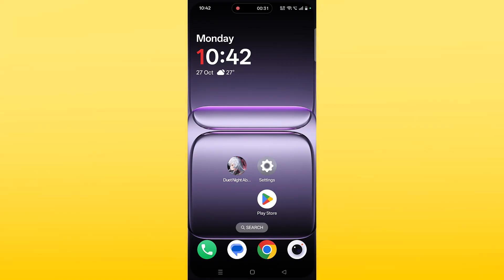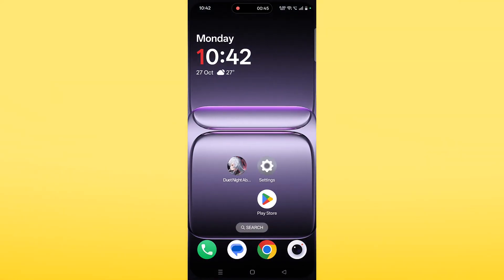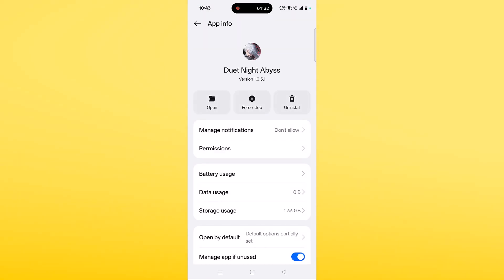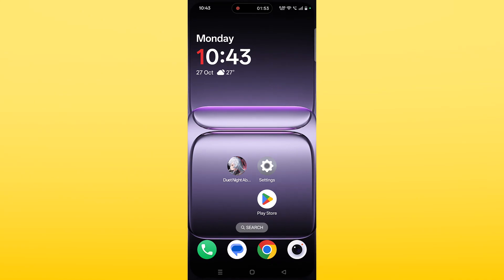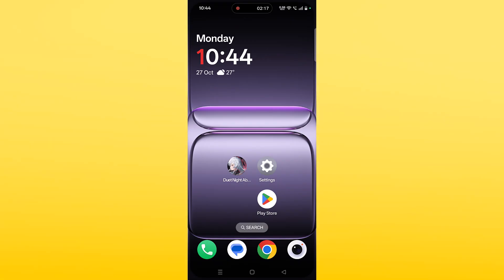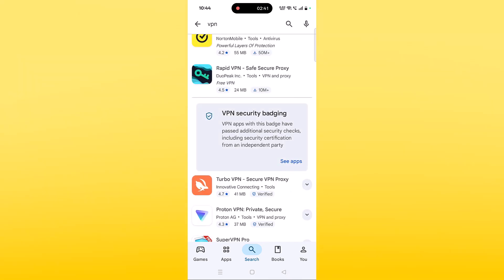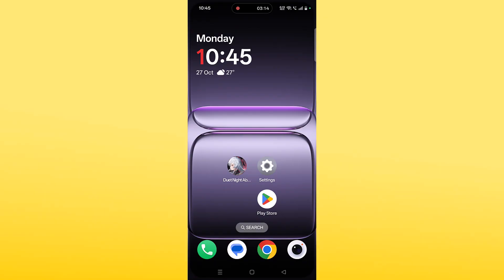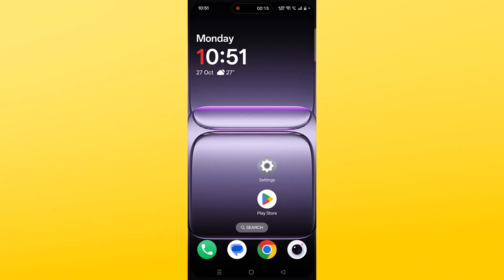Fix Duet Night Abyss Crashing/Crashes at Startup on Android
In This Video Guide, You Will Learn How To Fix Duet Night Abyss Crashing/Crashes at Startup on Android.

I Hope any one of the fixes mentioned in the video would help you to solve Duet Night Abyss Crashing/Crashes at Startup on Android.